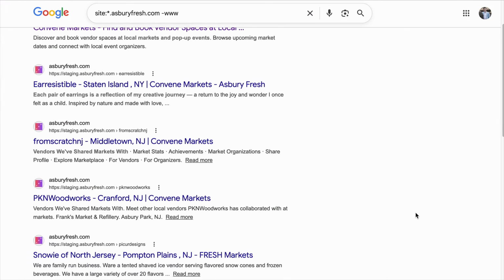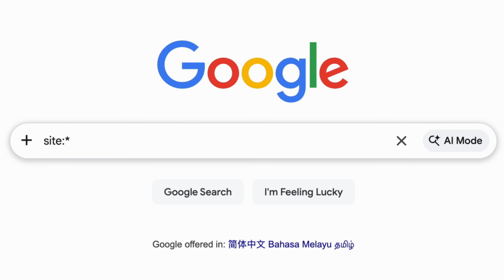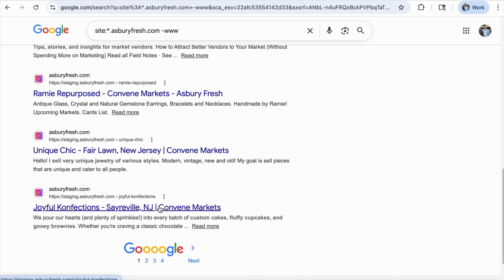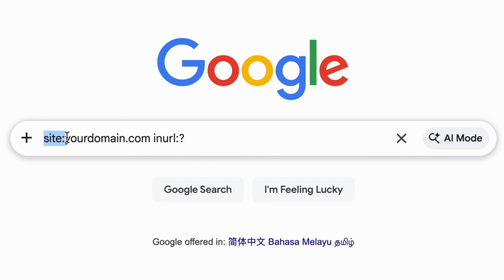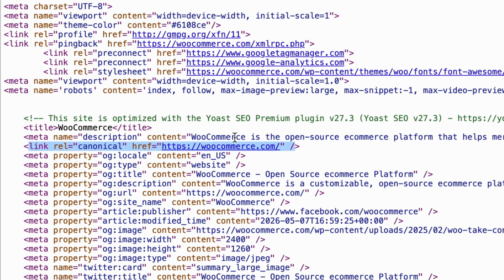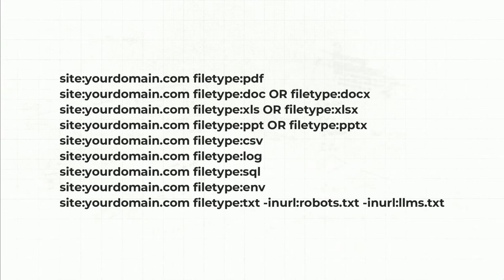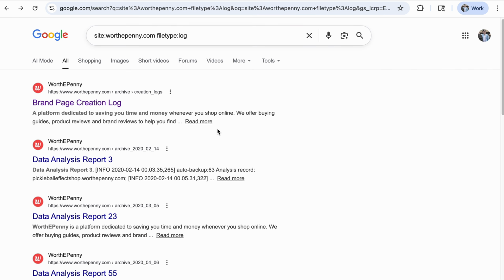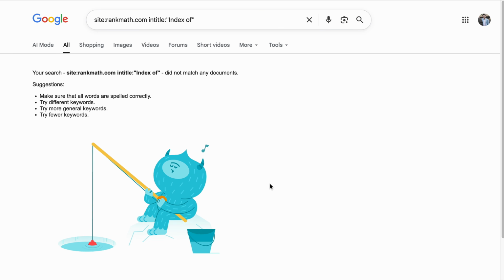Technical SEO Audit with Google Dorks (Step-by-Step Tutorial)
In this video, we’ll walk through how we use Google Dorks to uncover technical SEO issues that are often missed during regular audits.

Chapters (Timestamps):
0:00 - Intro
0:33 - #1 Finding Subdomain & Staging Site Leaks
2:34 - #2 Identifying Parameter Bloat
4:00 - #3 Finding Indexed 404 Pages
4:36 - #4 Exposed Files & Sensitive Content
6:01 - #5 Security Leaks
7:17 - Outro